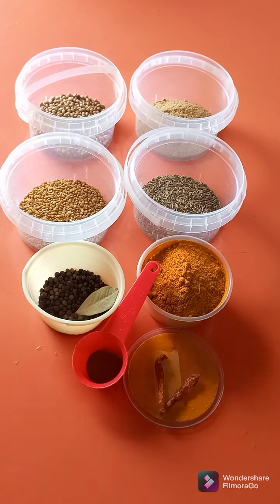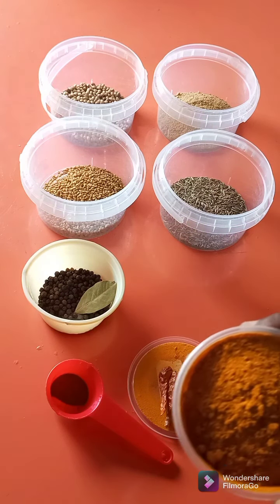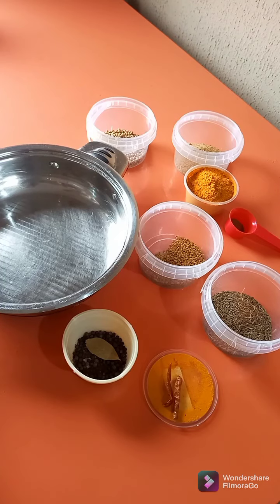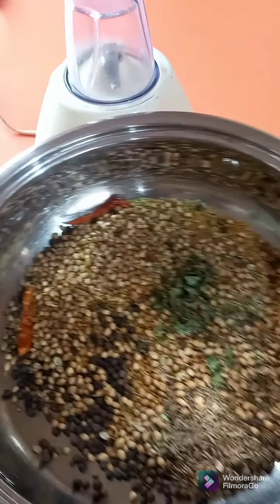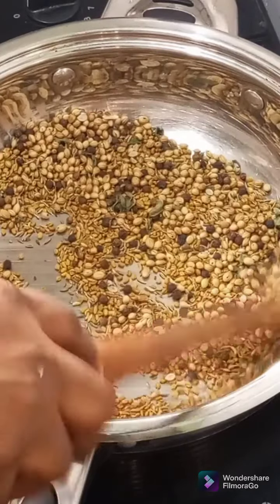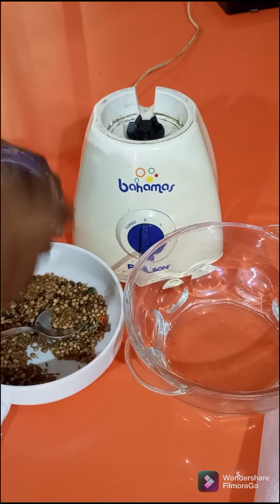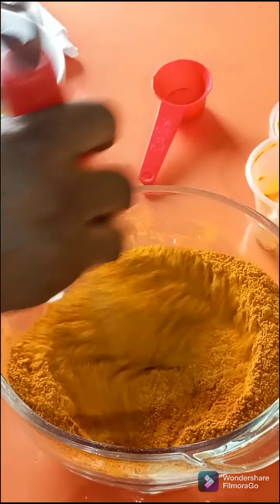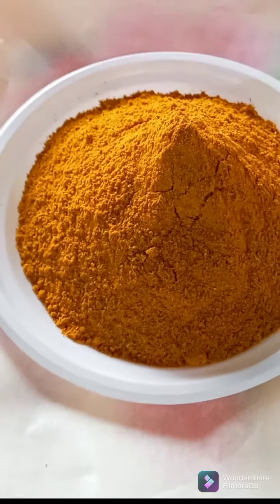HOMEMADE CURRY POWDER/MAKE CURRY AT HOME WITH THIS SIMPLE INGREDIENTS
INGREDIENTS

1 cup of tumeric powder 250 ml
1/3 cup of garlic powder
1/3 cup of Cenanamon power
1/8 cup of black pepper
1/6 cup of cumin
1/6 cup of coriander
1/6 cup of funegreek
1 Piece of Bay leaf is
2 pieces of chili pepper